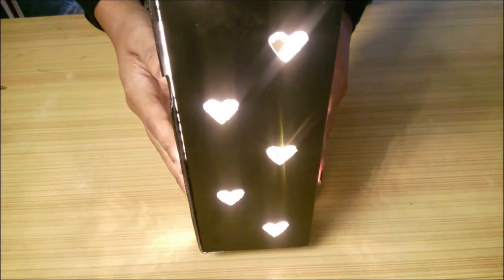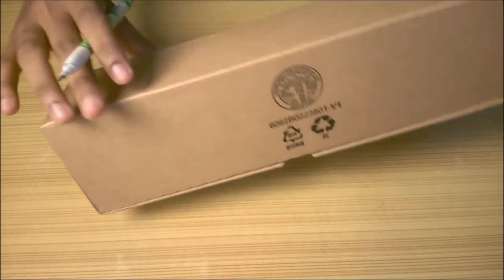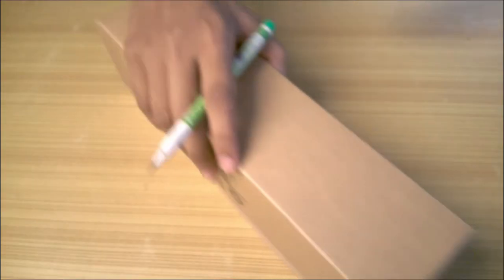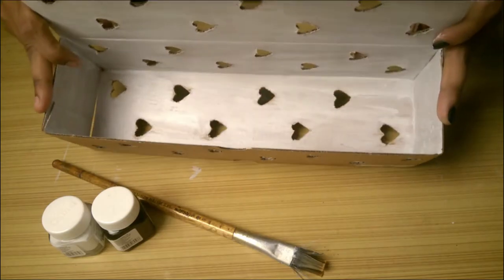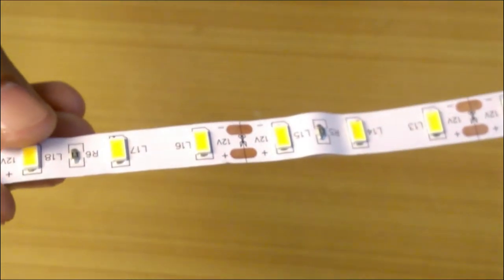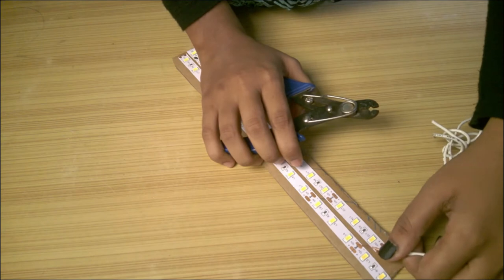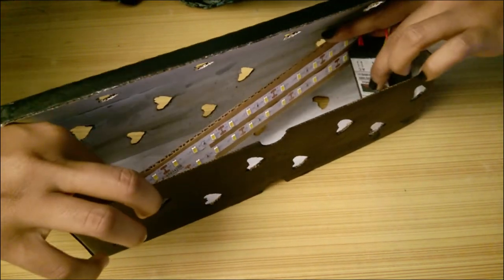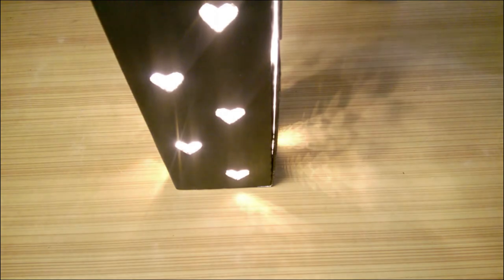Make a Beautiful Night Lamp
We will make a beautiful Night Lamp in this video, which can be given as a gift to your loved ones or use it for yourself. It really looks good with the lights off. As the light source, I used 5630 warm white color LED strips. Experiment with different colors and choose what looks best. You can also experiment with different shapes to create beautiful looking patterns on the wall.